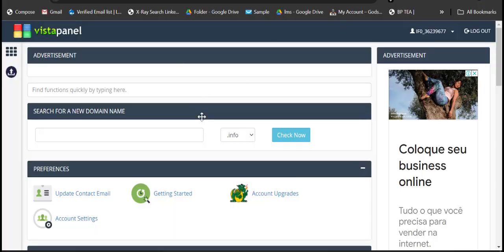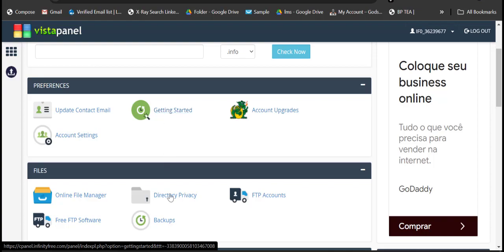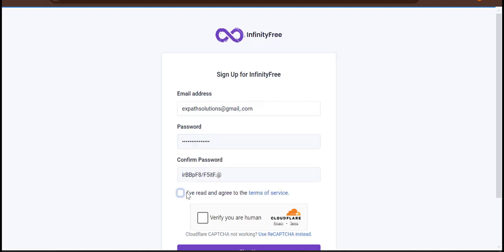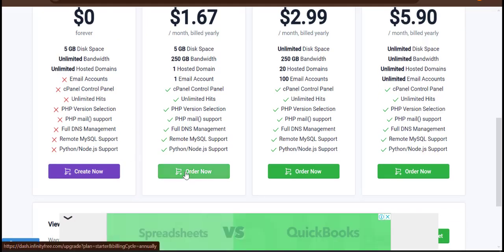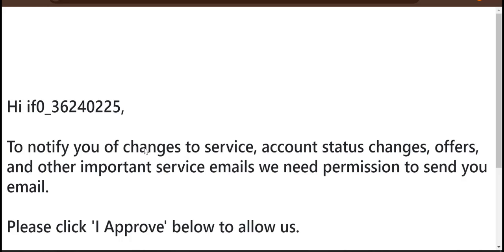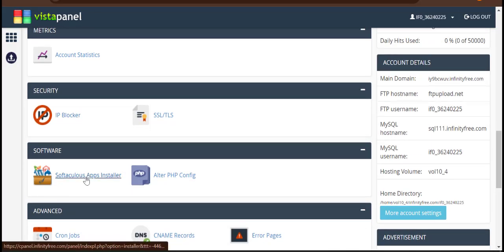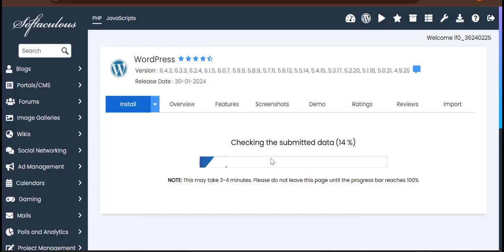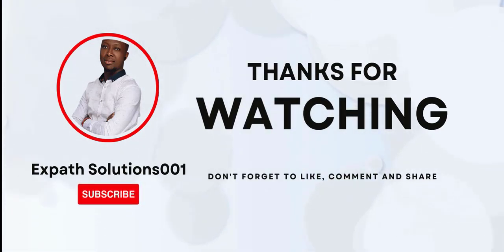How to Access Free Cpanel without Buying Domain and Hosting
In this tutorial, I'll walk you through the process of accessing a free cPanel without the need to purchase a domain or hosting.

Whether you're a beginner exploring web development or an experienced user looking to test cPanel functionalities, this guide will help you get started.

I'll provide a step-by-step walkthrough on how to sign up for an account on this platform and access your cPanel dashboard. You'll learn how to navigate through the various features and tools available within cPanel, empowering you to manage your website effectively.

Additionally, I'll share some useful tips and tricks to optimize your experience with cPanel, including ways to test website configurations and deploy applications without the need for a domain or hosting.

Whether you're a student, freelancer, or enthusiast looking to expand your skill set, this tutorial offers a practical solution for accessing cPanel without breaking the bank.

By the end of this video, you'll have the knowledge and confidence to utilize cPanel for your web development projects without the constraints of domain and hosting expenses.

Don't let budget limitations hinder your journey into web development. Watch this tutorial now and unlock the power of cPanel for free!